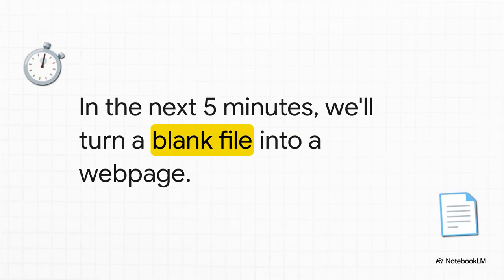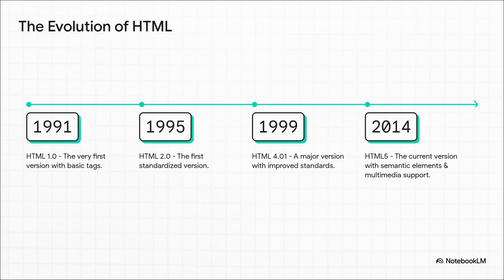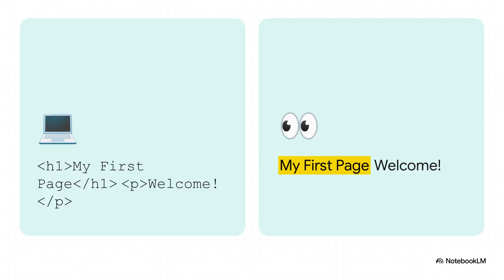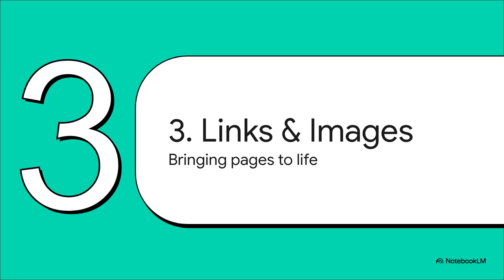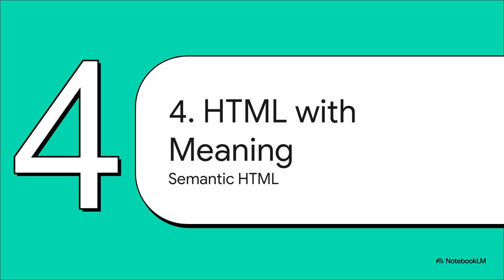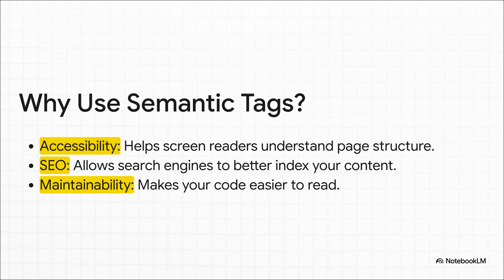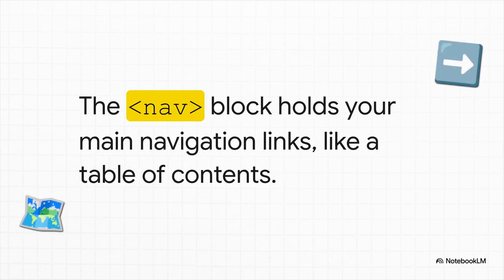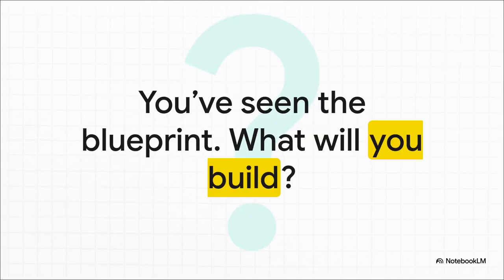Introduction to HTML in English | HTML for Beginners | CodeCraft with Surya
Welcome to CodeCraft with Surya 🚀
In this video, we will learn about HTML (HyperText Markup Language), the foundation of web development. If you are a beginner in coding, this is the very first step to start your journey in Web Development.

👉 In this tutorial, you will learn:

What is HTML and why it is important

Role of HTML in creating websites

Understanding HTML Tags & Elements

Creating your first simple web page

💡 This tutorial is designed especially for students and beginners who want to start their career in coding and website development.

🎯 Upcoming tutorials will cover:

CSS – Adding style and design to your website

JavaScript – Making your website dynamic and interactive

Advanced Web Development concepts

✨ About CodeCraft with Surya
This channel is dedicated to teaching Coding, AI, and Web Development in the simplest way possible. Whether you’re a student, beginner, or tech enthusiast, you will find value here.